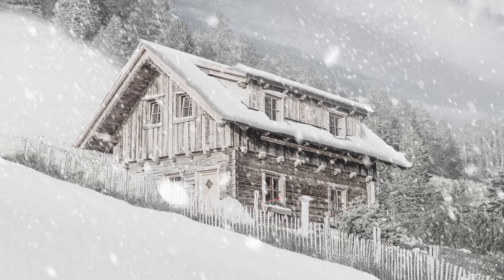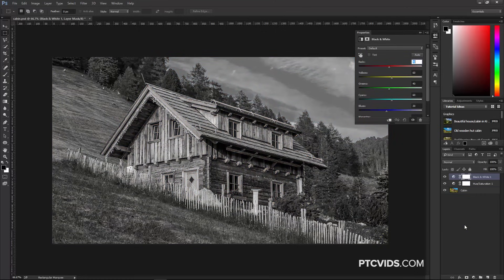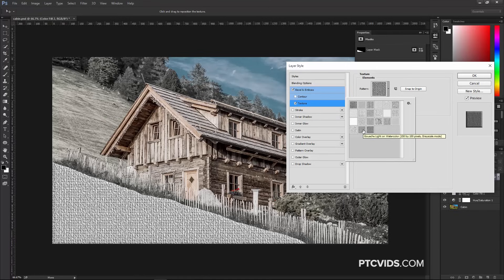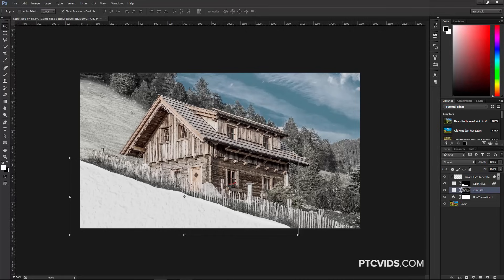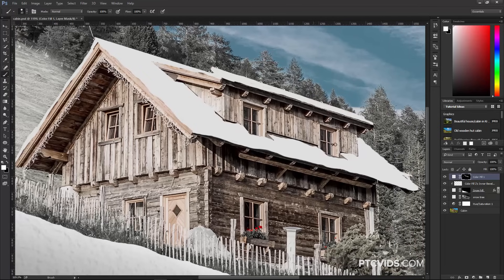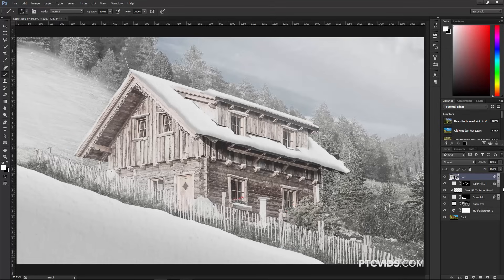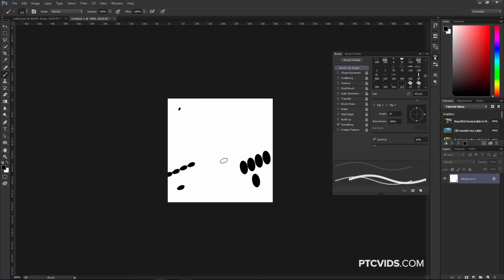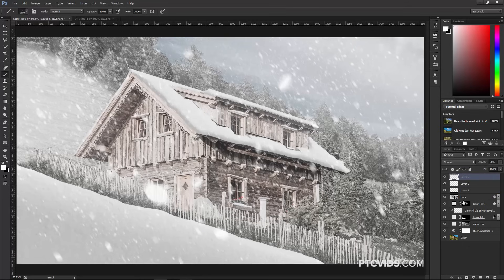Summer To Winter - Snow Photoshop Tutorial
Photoshop CC tutorial showing how to...

LINKS